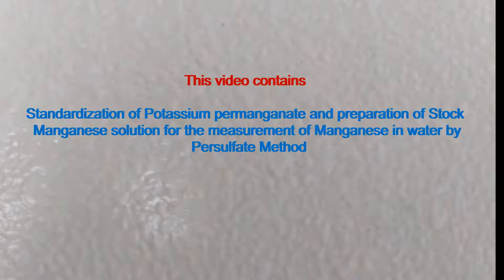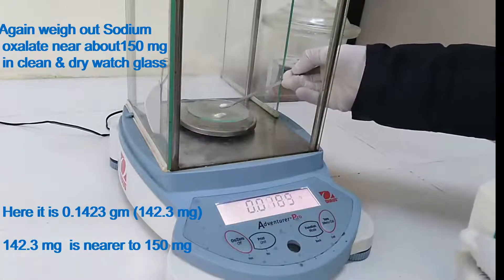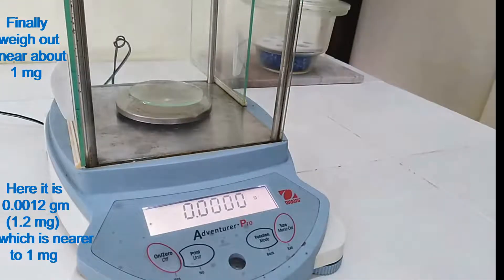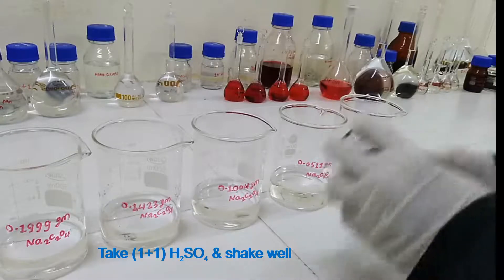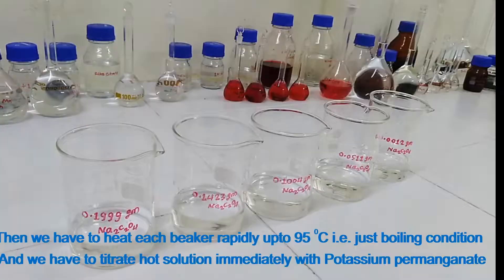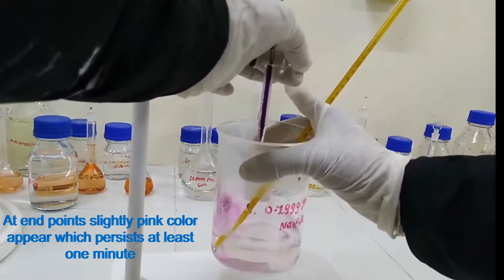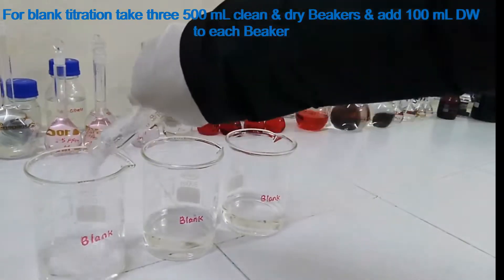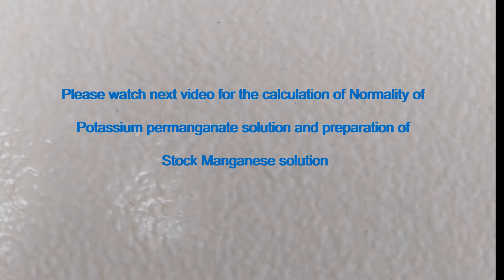Standardization of Potassium Permanganate solution with oxalic acid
This video contains standardization procedure of Potassium permanganate for the measurement of Manganese in water by persulfate method using Spectrophotometer